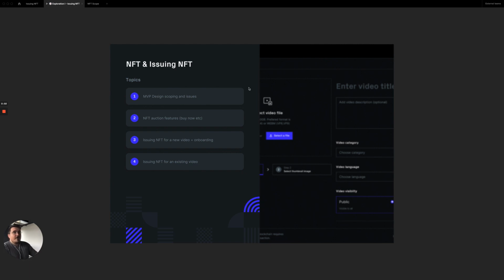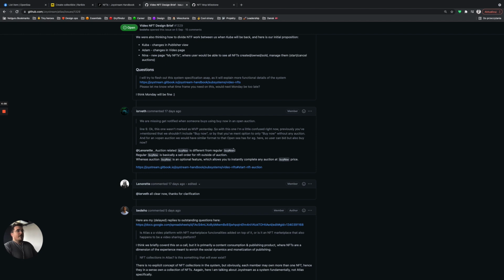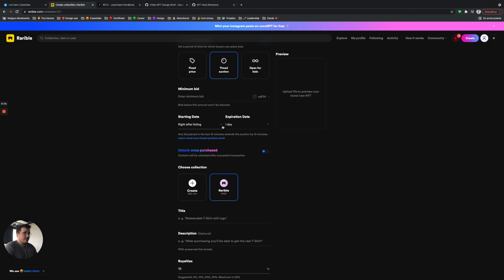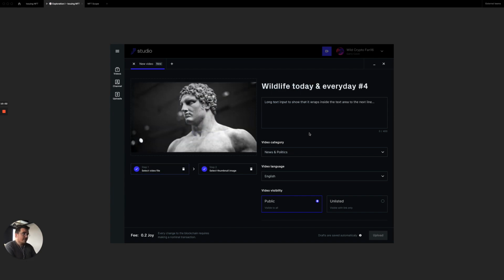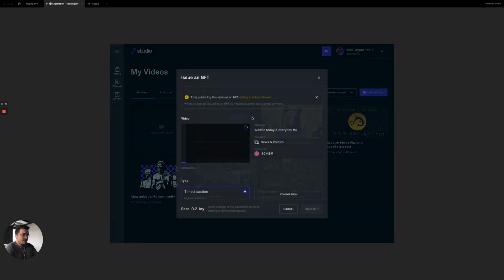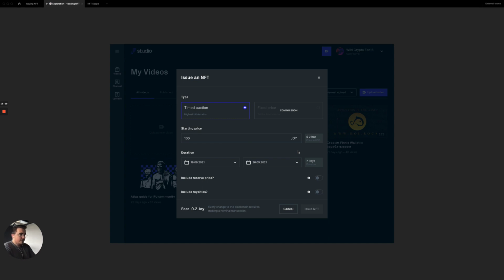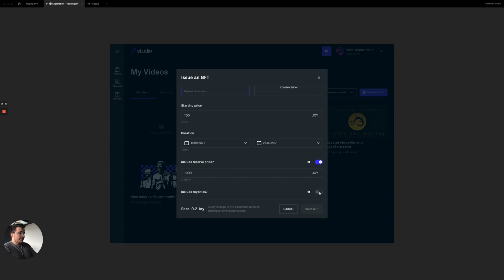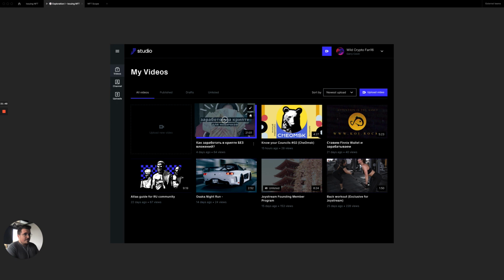Design Update #1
Дизайн: Предварительный просмотр раннего выпуска NFT